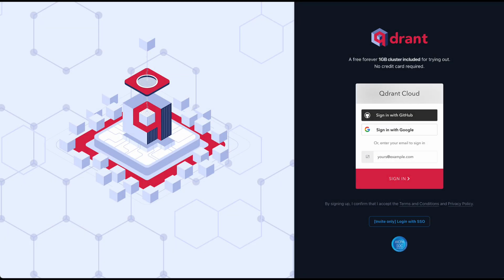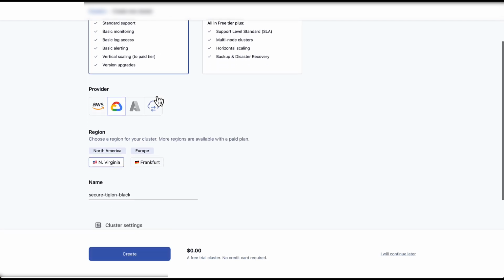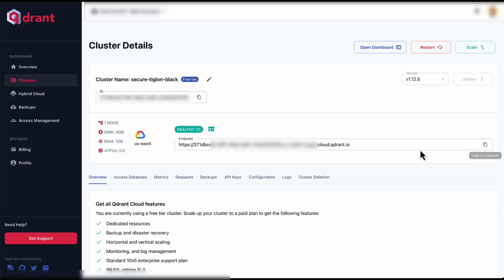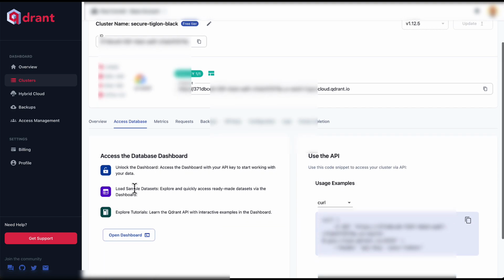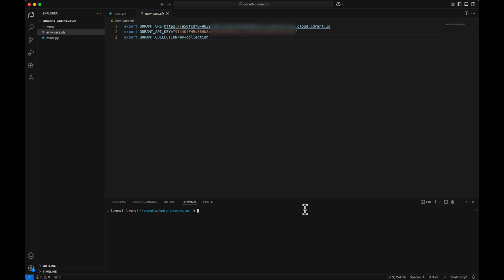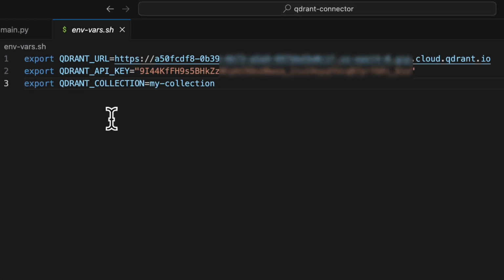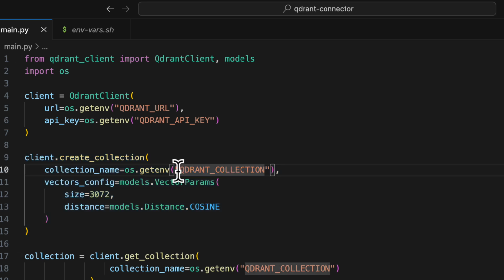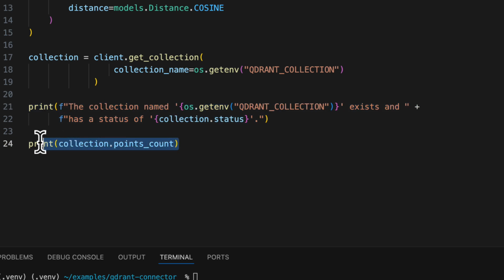Setting up Qdrant Cloud for Unstructured